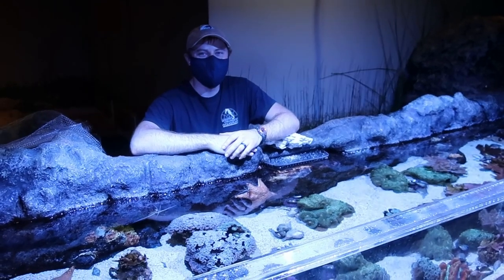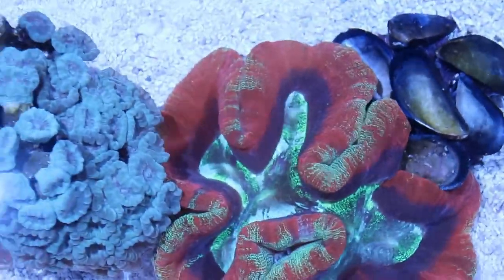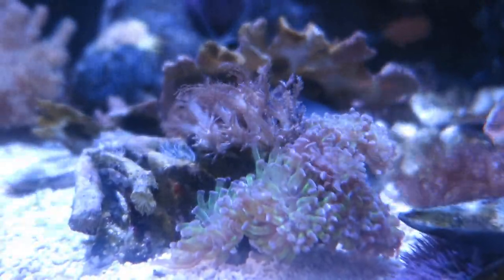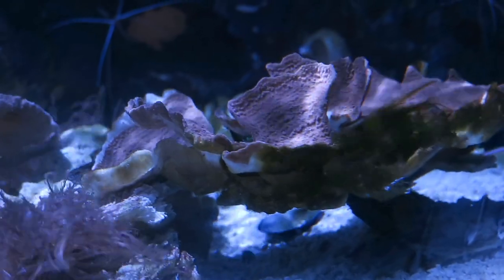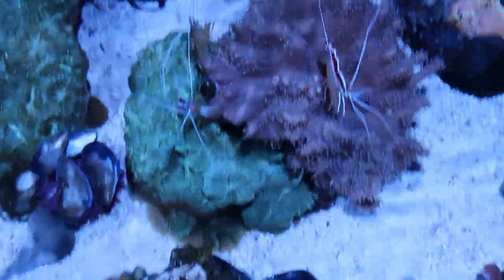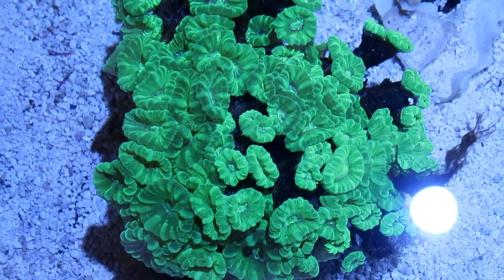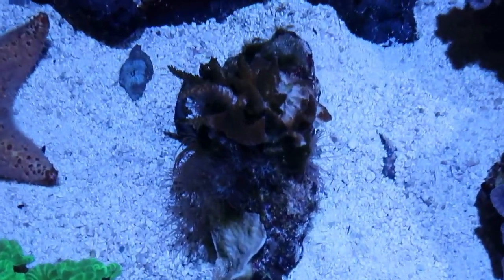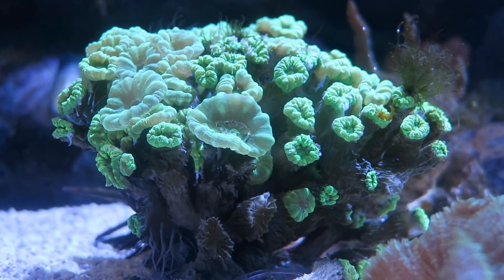What Is Coral And Why Is It Important?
Is coral an animal or a plant and why is it so important to ocean life? CLEAquarium Senior Aquarist Brenton M. explains.